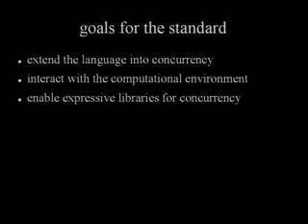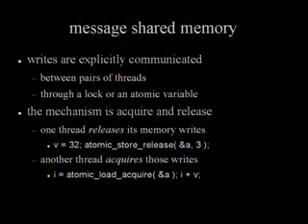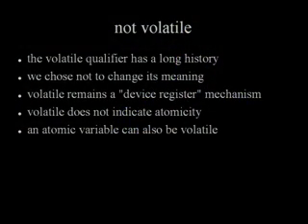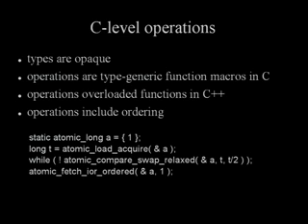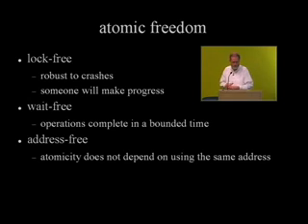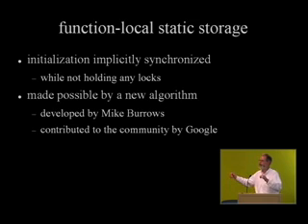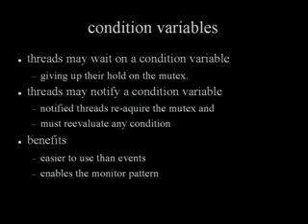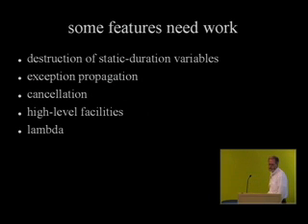Advanced Topics in Programming Languages Series: C++ Threads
Abstract

The next C++ standard will provide direct support for threads, including a model of memory, atomics, variables, launching, scheduling, synchronization, and termination. This talk will present the current threading model and outline the remaining work.  Credits: Speaker:Lawrence Crowl